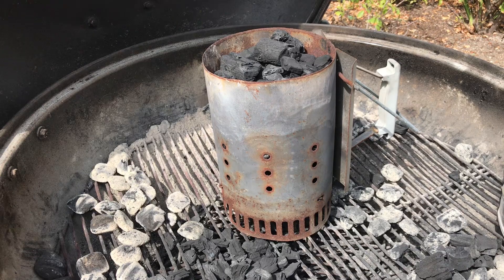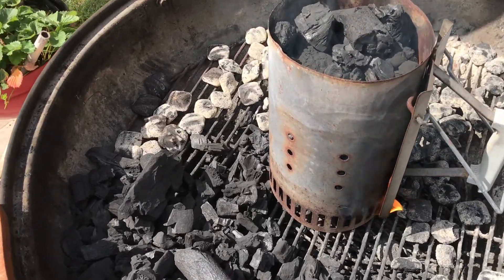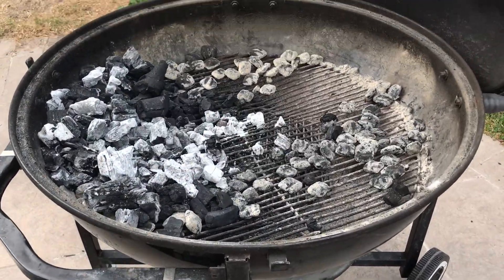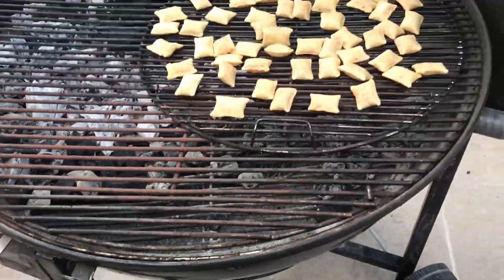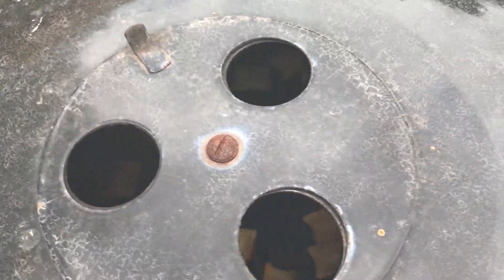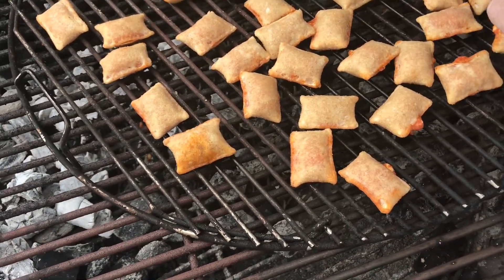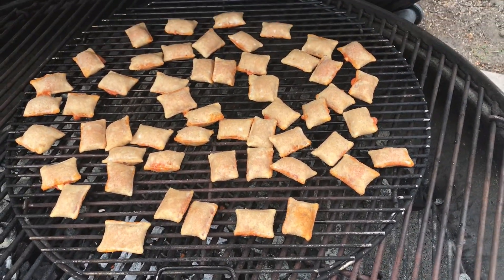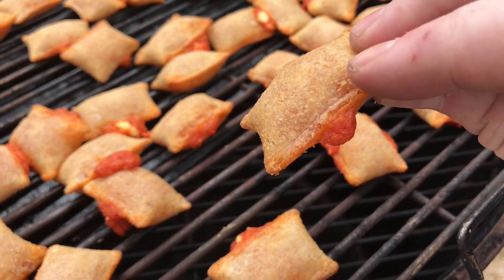Grilling pizza rolls, survivorman style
No kitchen AND no house today. It's not going to stop me from consuming these pizza rolls.